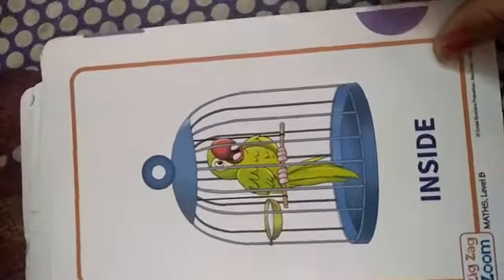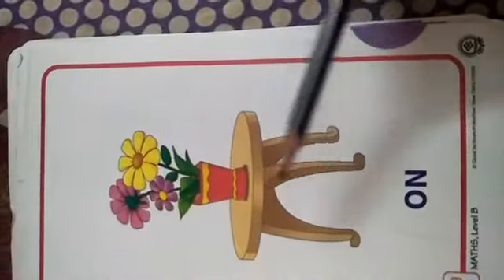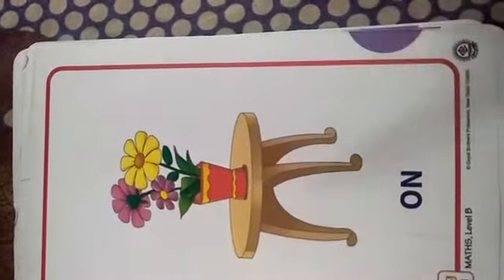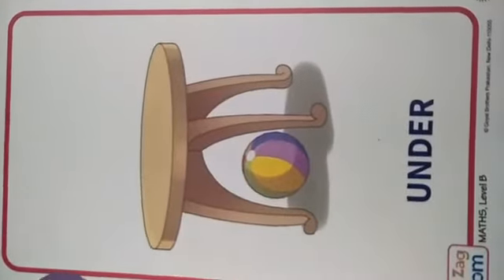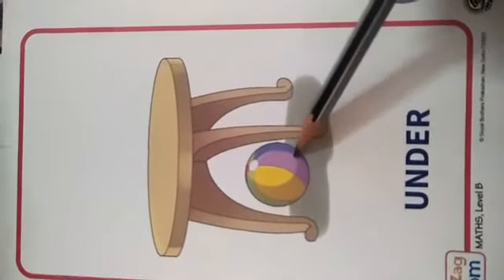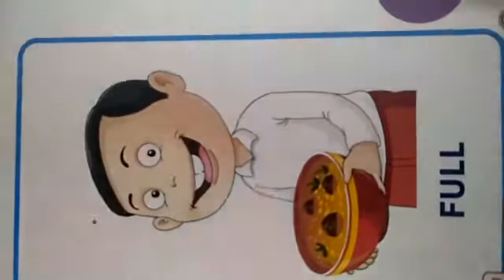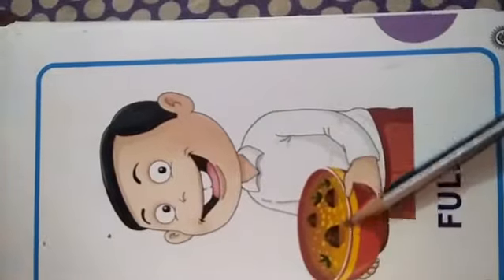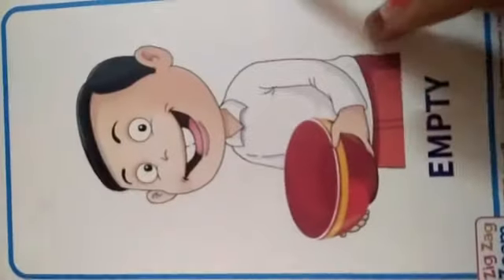conceps of insde,outside,under,on,shapes etc